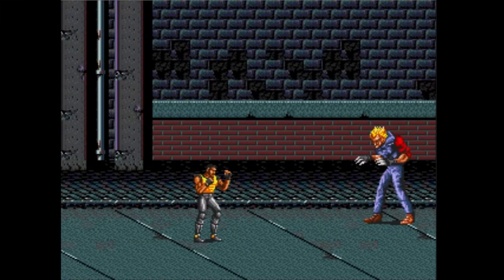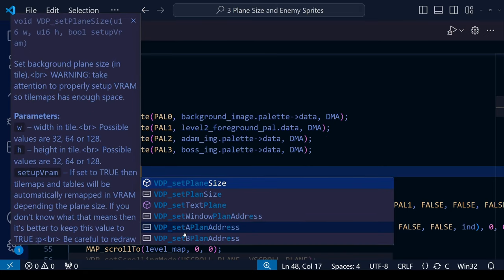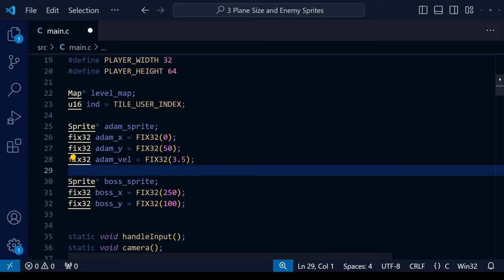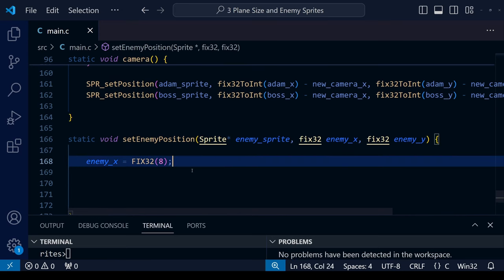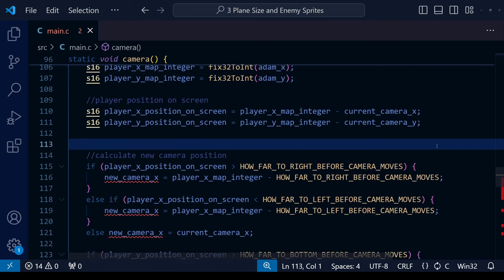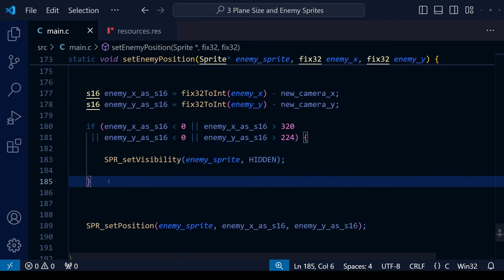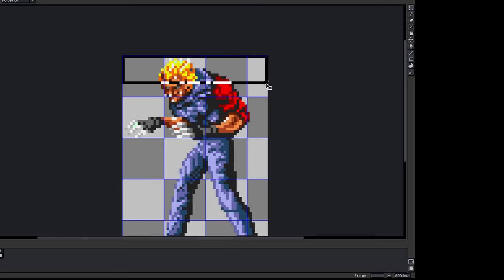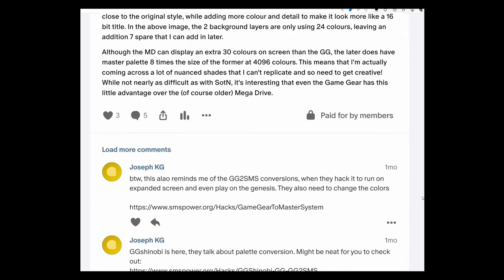Managing VDP Planes & Enemies on the Streets of Rage - Sega Genesis & MD Beginner Game Dev Tutorials